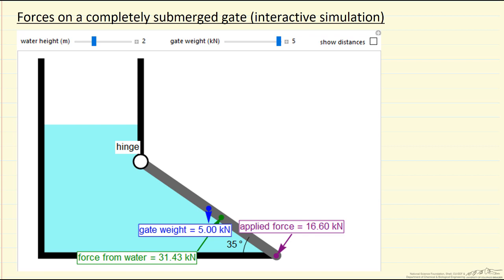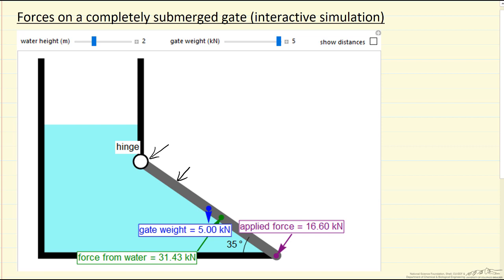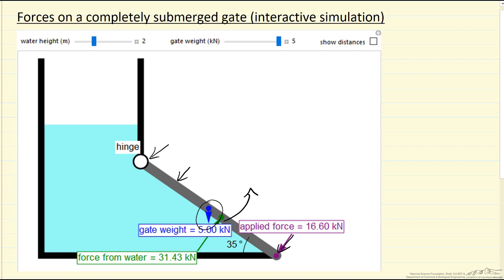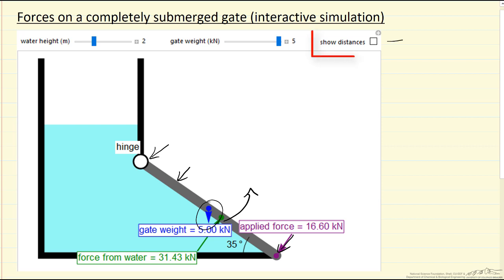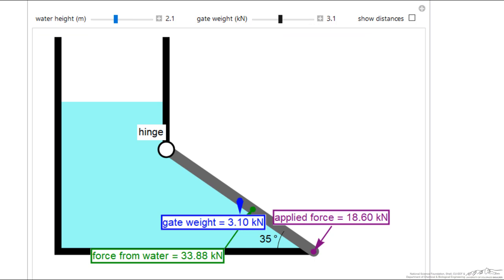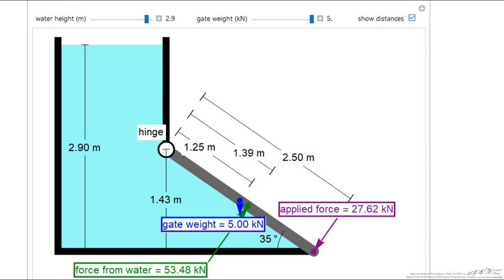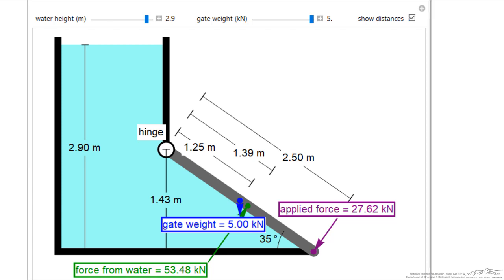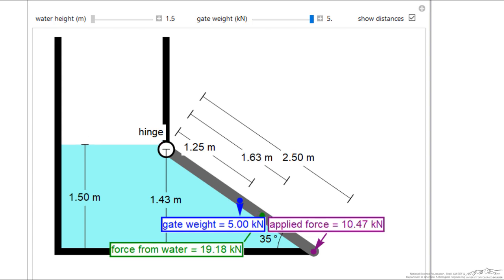Forces on a Completely-Submerged Gate (Interactive Simulation)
Describes how to use an interactive simulation that models the forces on a gate due to water level and weight of the gate. These forces are counteracted by a force applied at the bottom of the gate. The gate is completely submerged in water. Made by faculty at the University of Colorado Boulder, Department of Chemical & Biological Engineering. Organized by textbook